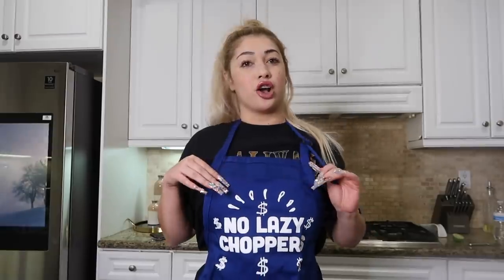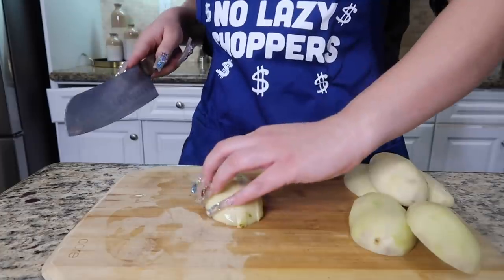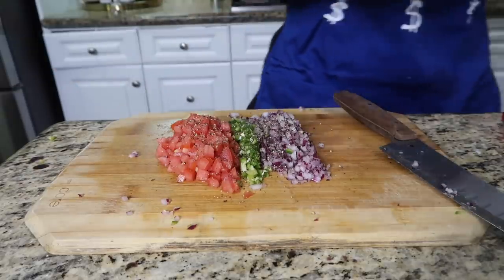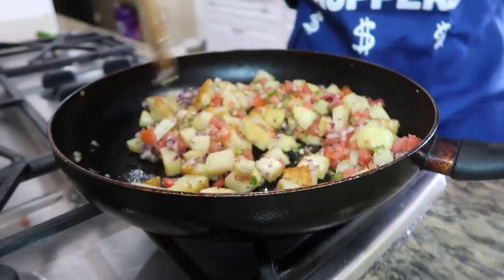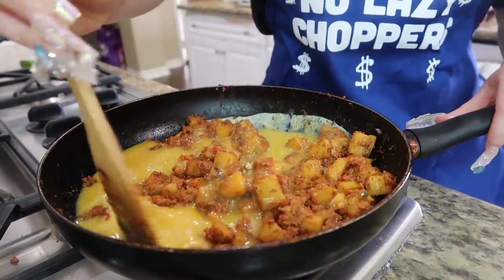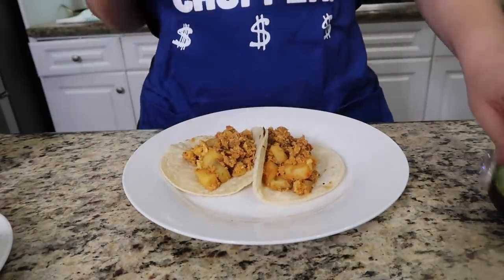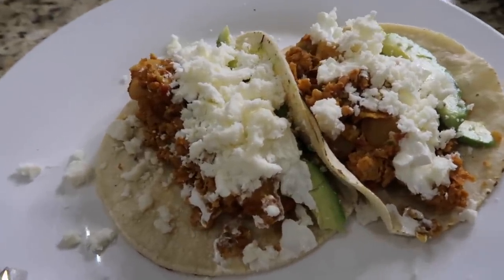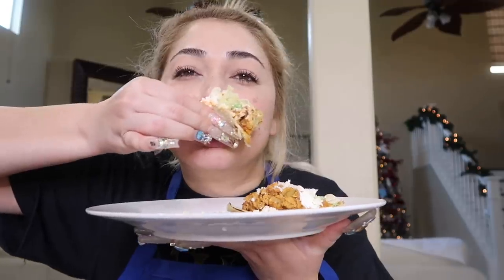PAPAS CON CHORIZO A LA MEXICANA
YOU WILL NEED:
CHORIZO
POTATOES
ONION
CHILE SERRANO OR JALAPENO
TOMATO
EGGS